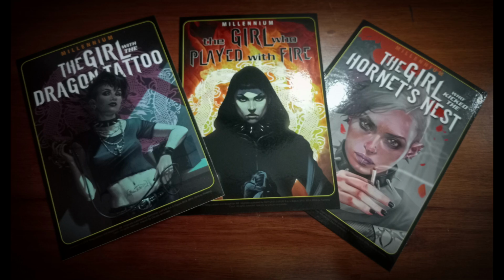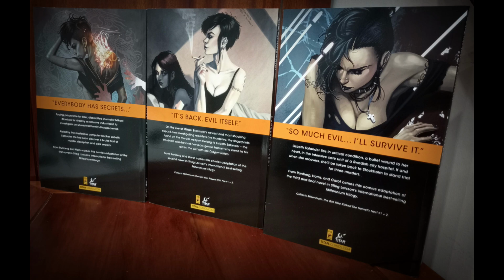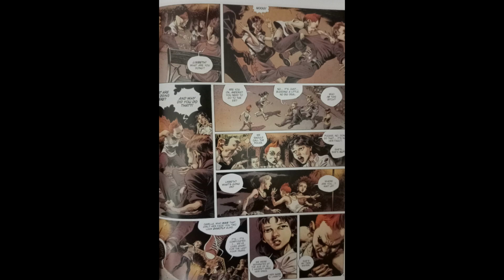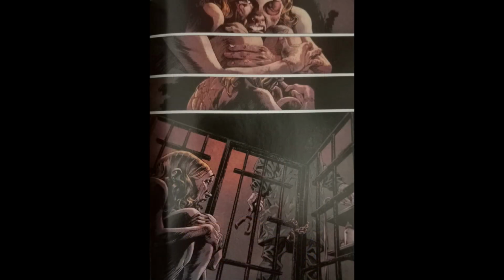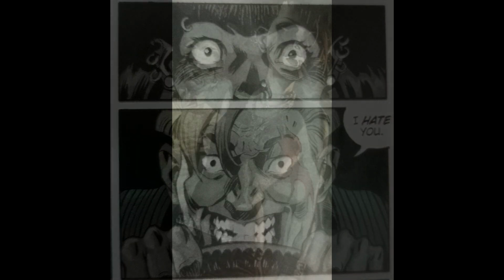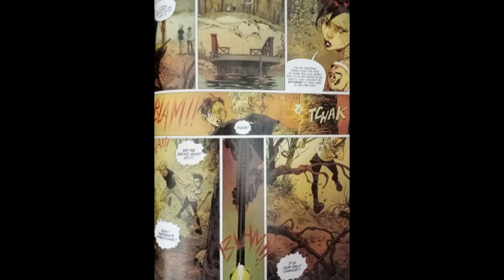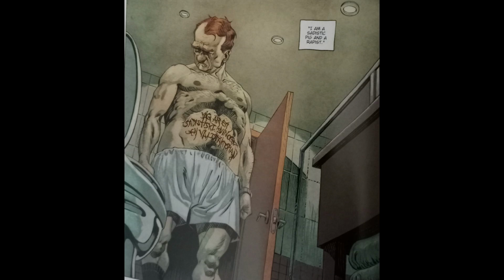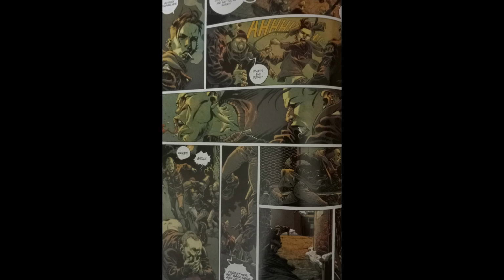The Girl With The Dragon Tattoo: Hard Case Crime Graphic Novel Review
The first in the Millennium Trilogy graphic novel set. We review The Girl With The Dragon Tattoo.